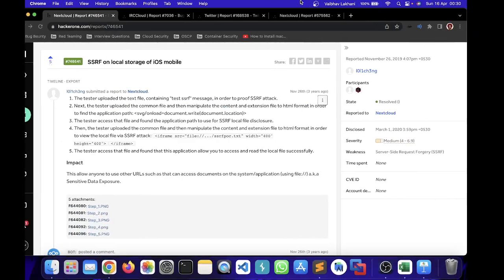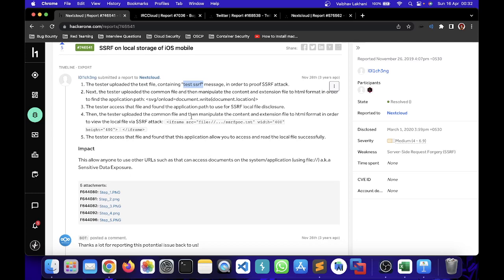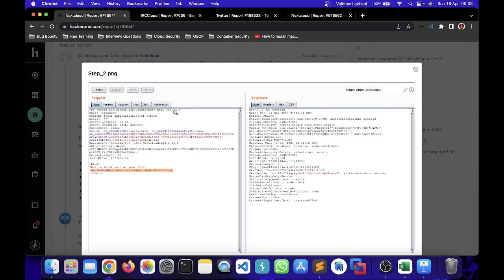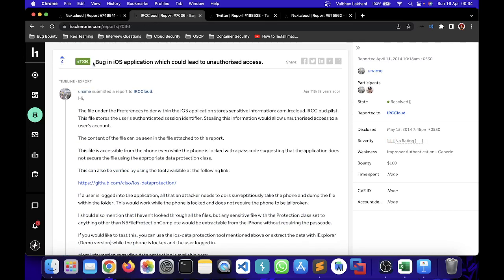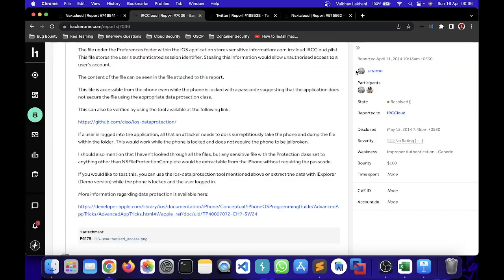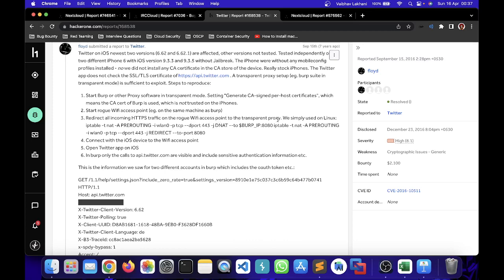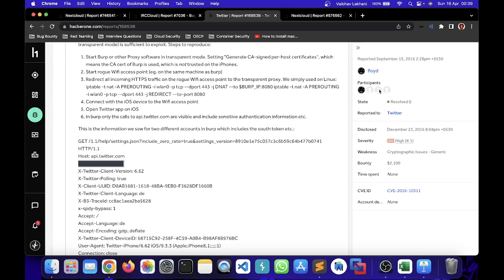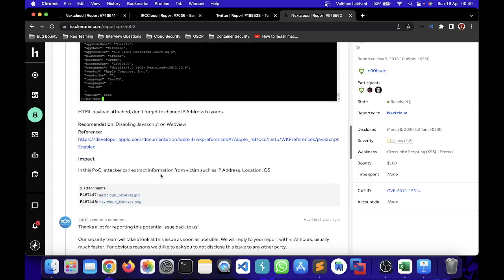iOS Pentesting - Hacker Reports